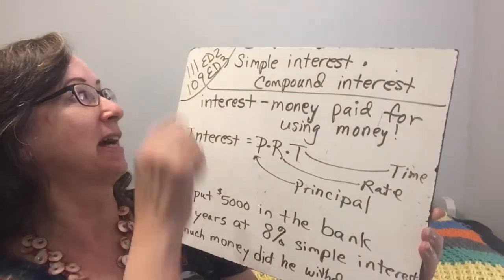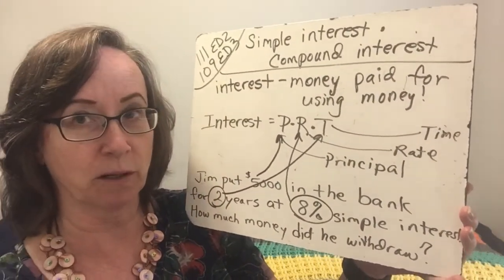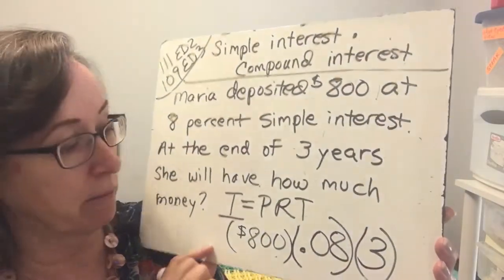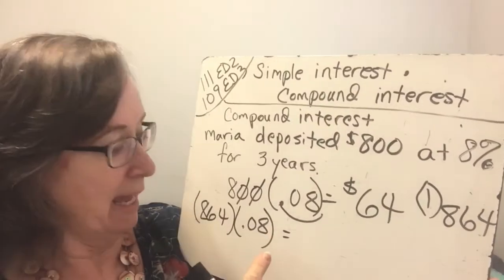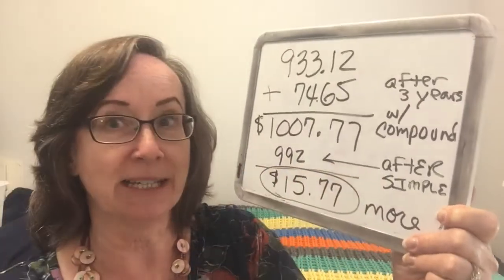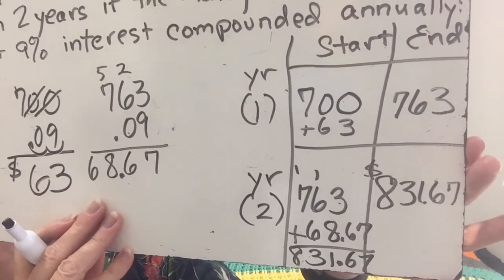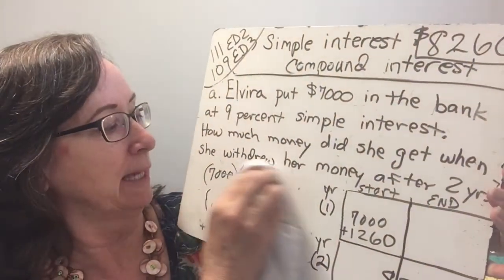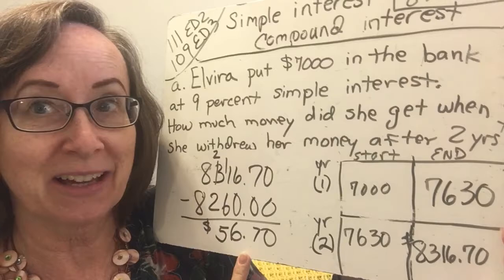111 ed2 109 ed3 Simple interest and compound interest Saxon Blue Book Algebra half